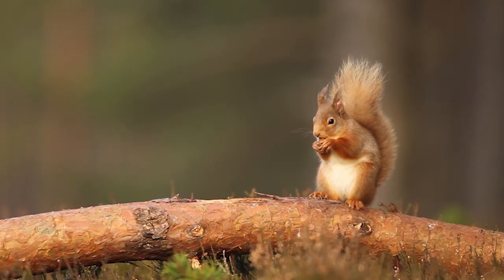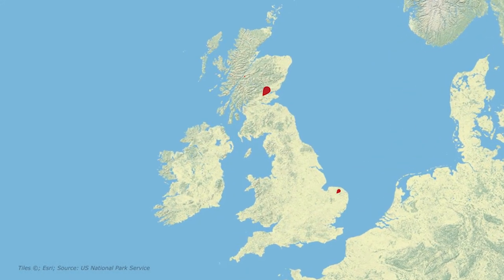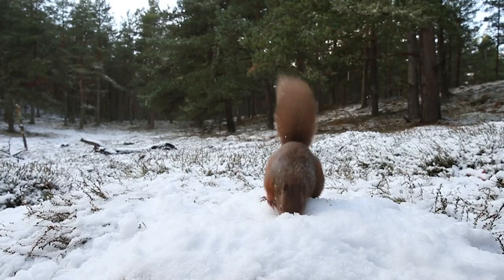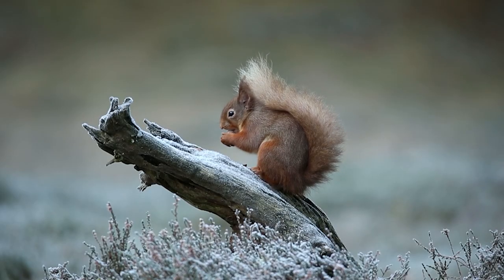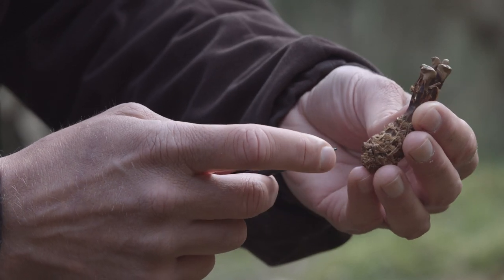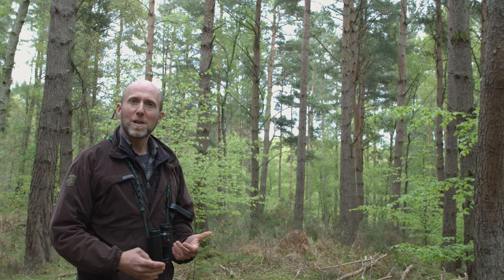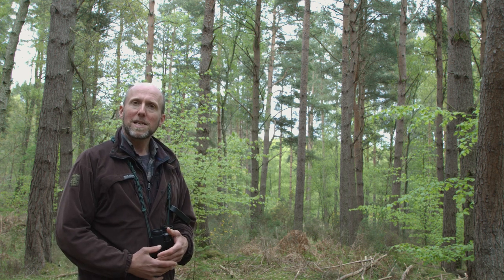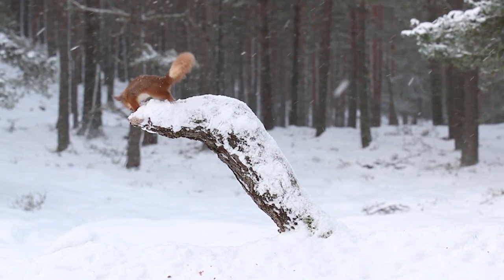How to spot a red squirrel | Trees for Life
Nature educator Dan Puplett shows us how we can identify Scotland's native red squirrel.  From its feeding habits to its mating call, squirrels leave clues that let us know they're here. Armed with this knowledge, and full use of your senses, take a walk into the woods and see what you can discover.

As part of our mission to rewild the Scottish Highlands, Trees for Life supports the conservation of the red squirrel. Since 2016, we have been creating new red squirrel populations, carefully capturing them from areas where they are already thriving, and moving them to new habitats in the north west Highlands.